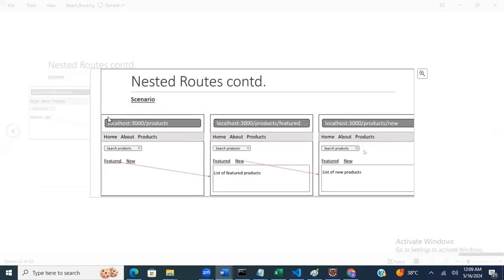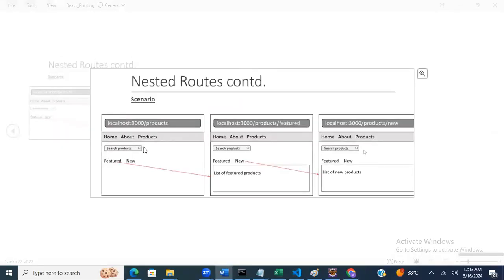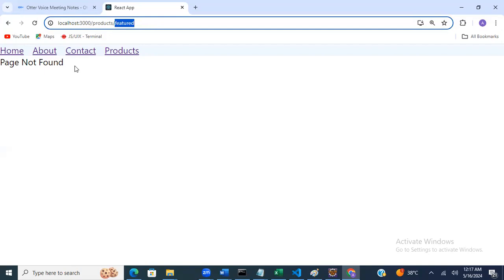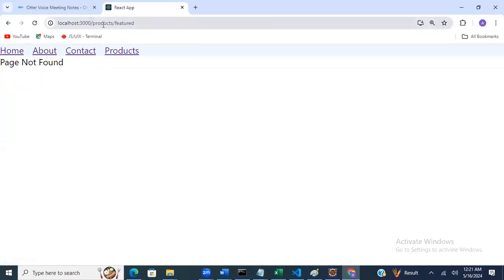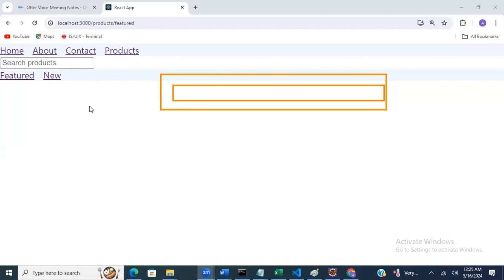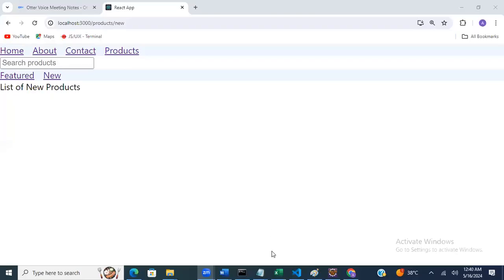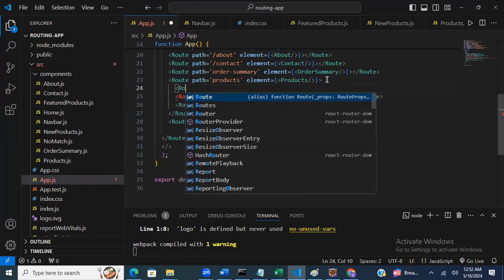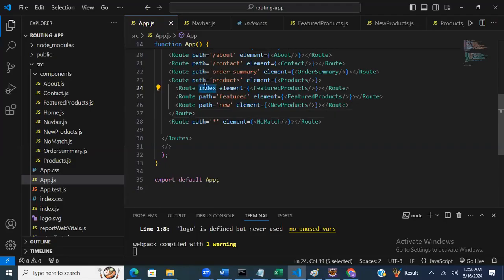React Router Tutorial Part-3